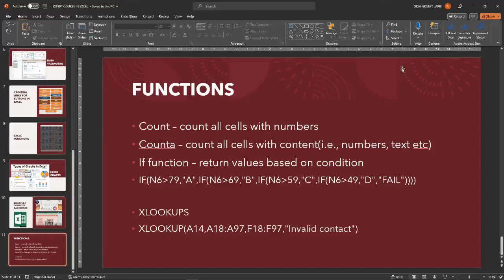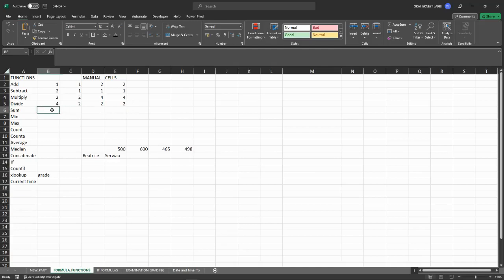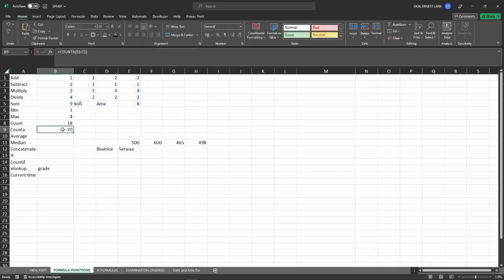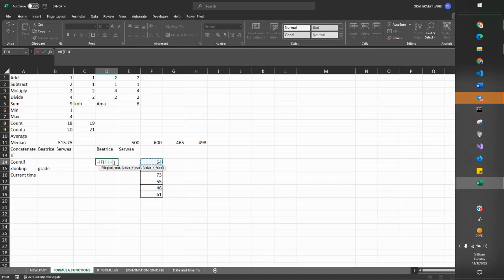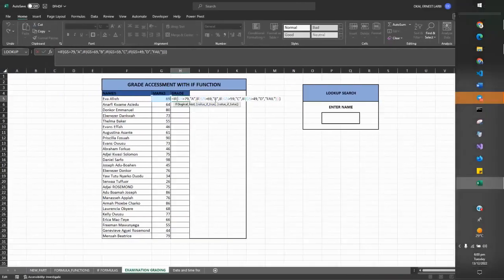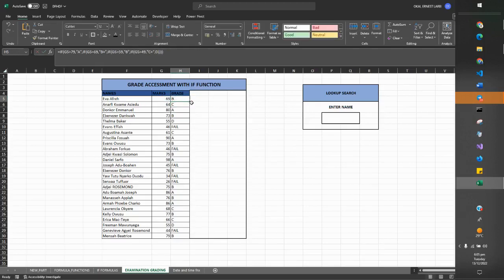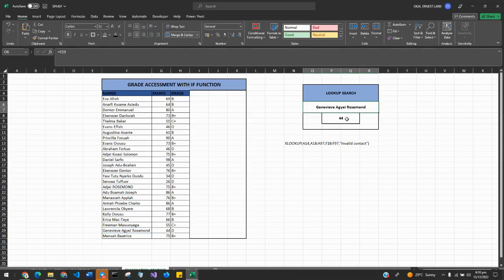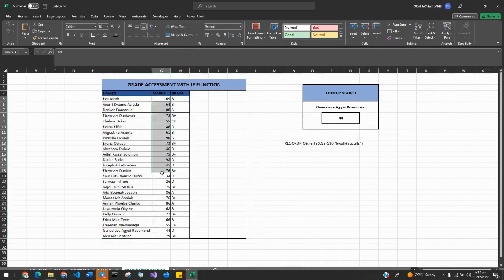FUNCTIONS AND FORMULAS IN MICROSOFT EXCEL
-COUNTA
-COUNT
-XLOOKUP
-COUNTIF
etc